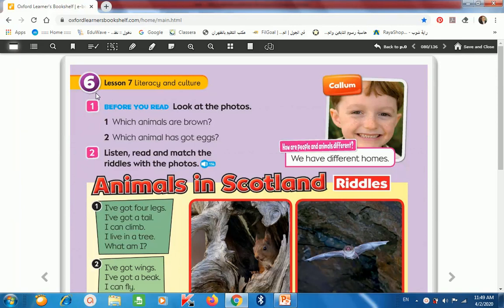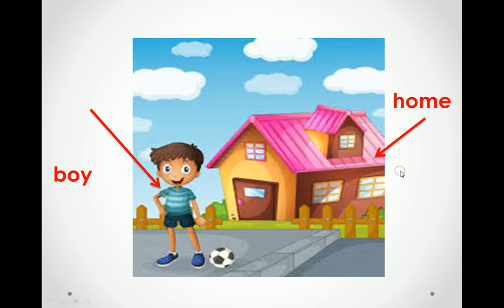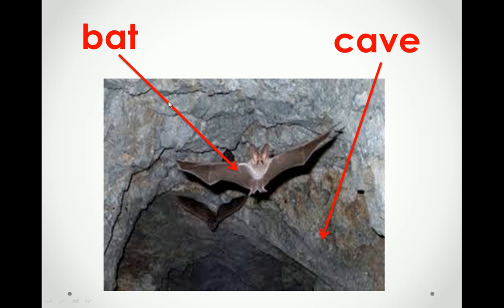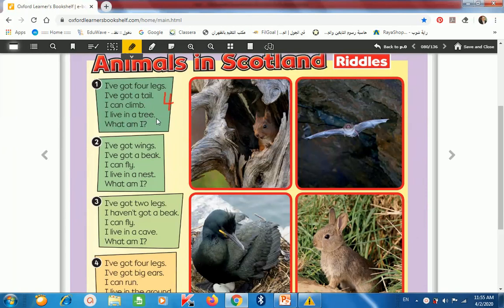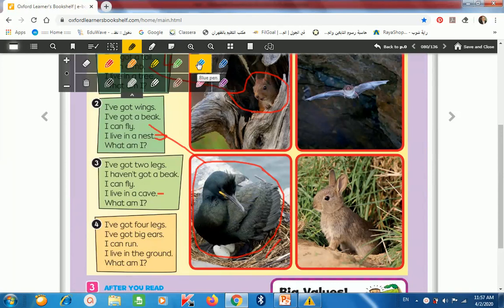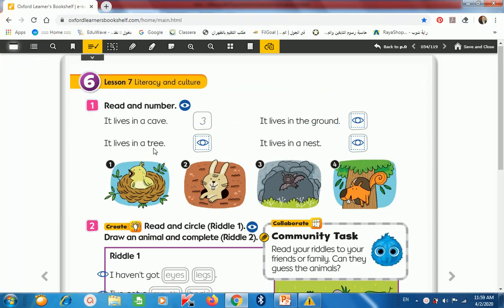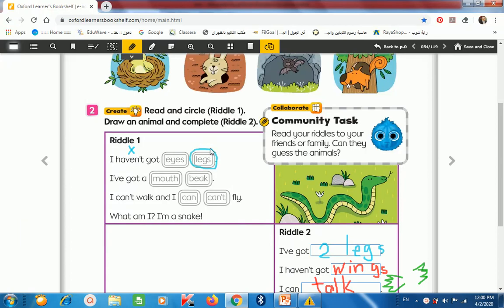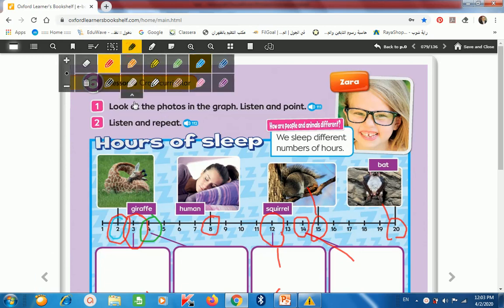unit 6 lesson 7